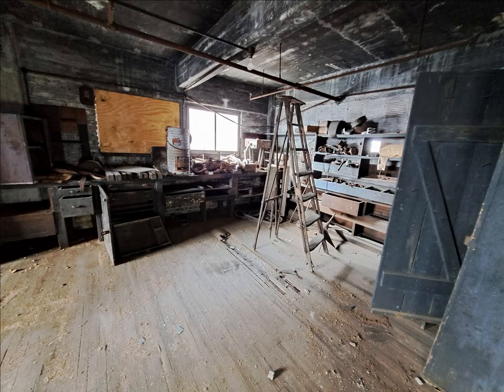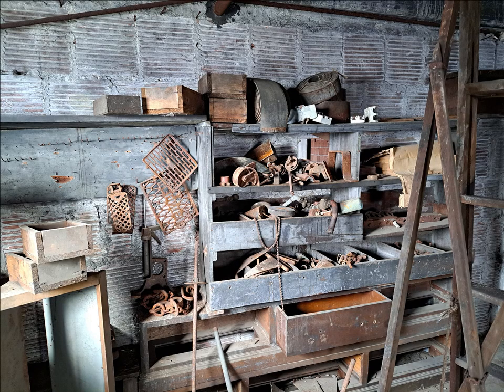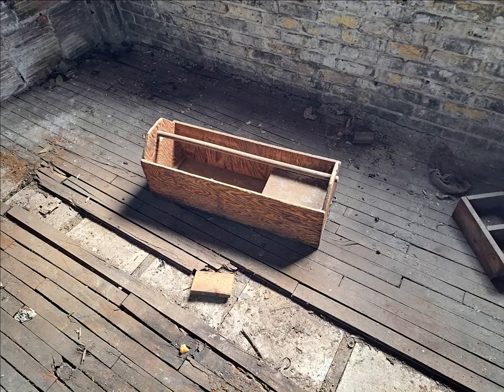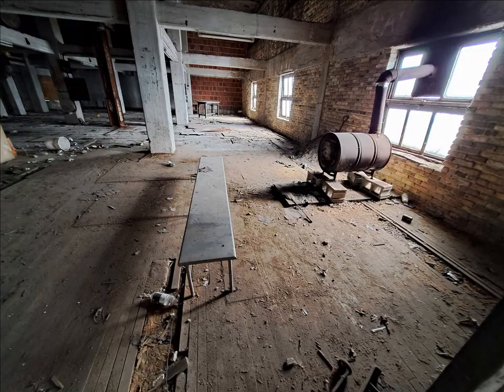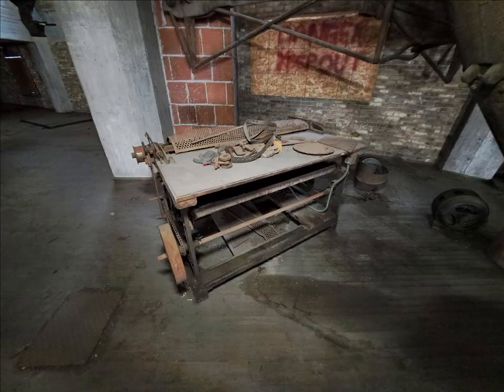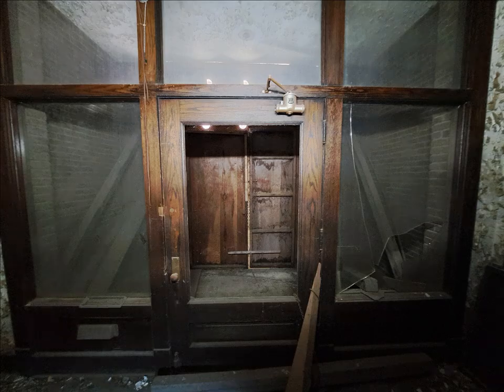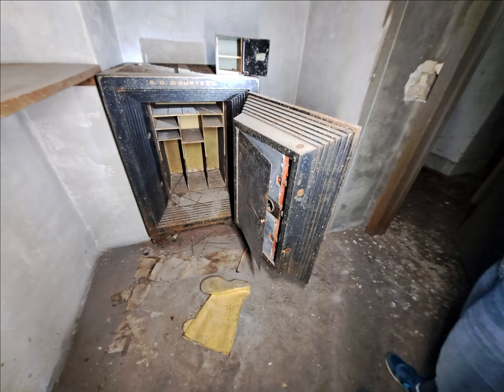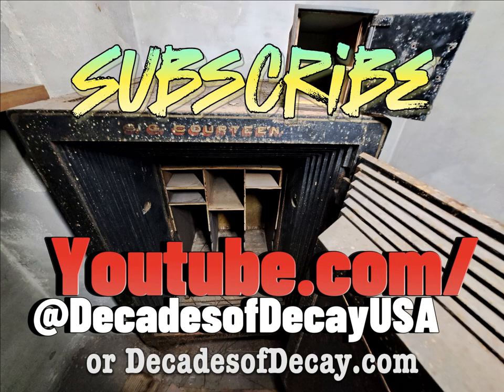Abandoned S.G. Courteen Seed Warehouse Toolroom!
While mostly cleared out, there was still a ton of old tools and machinery just lying around. We didn't gain access to this place often, but when we did, it was a riot!